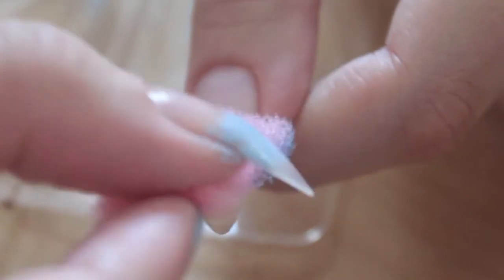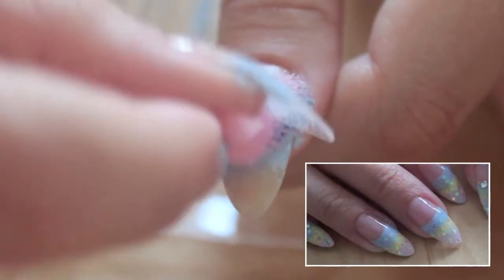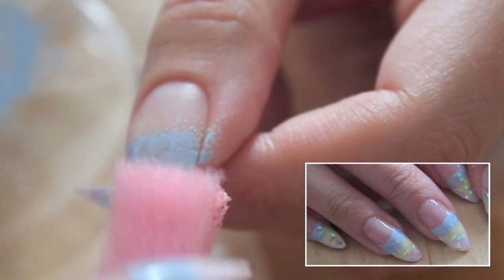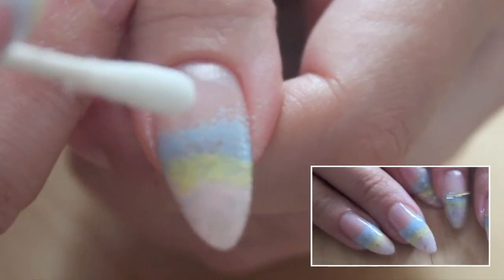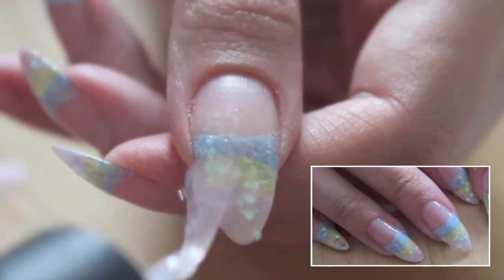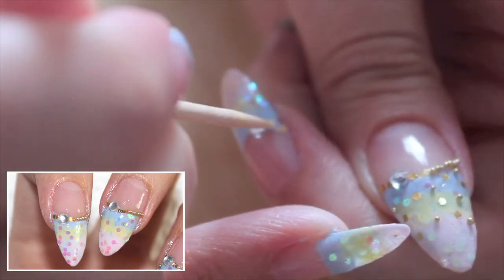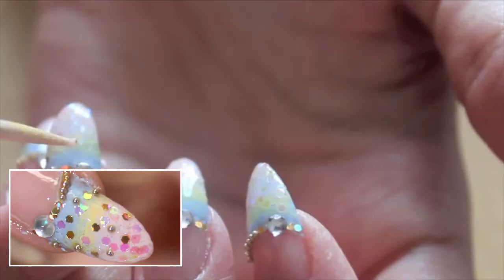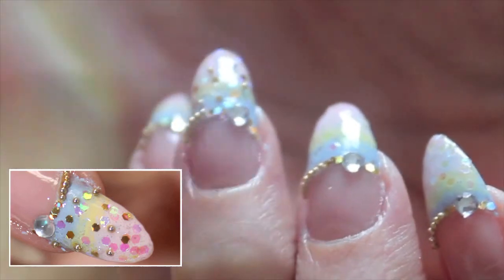Cotton Candy Inspired Nails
Products I used:
"charming" (530) by p2 mixed with white
1364AC by ONLY (Manhattan) mixed with white
"lovely moment" (130) by p2 mixed with white
Micro beads from an 100 Yen store in Japan
Holograms from an 100 Yen store in Japan
Base & top coat

Please let me know how you like this video! Criticism is also appreciated!

このビデオどうですか？批評も受け付けています。お好きなら「気に入った」「登録」を押してもらえたらとても嬉しいです。観てくれてありがとう！